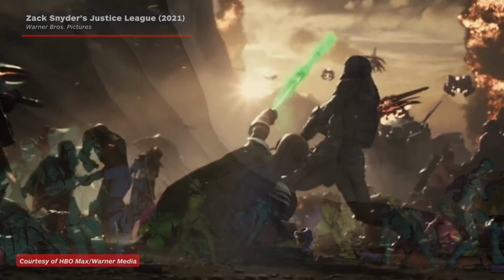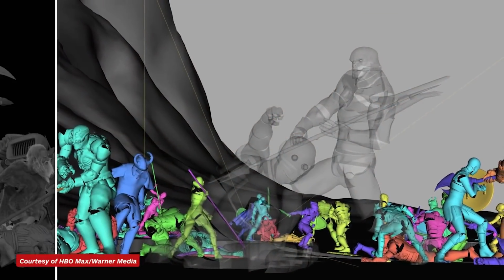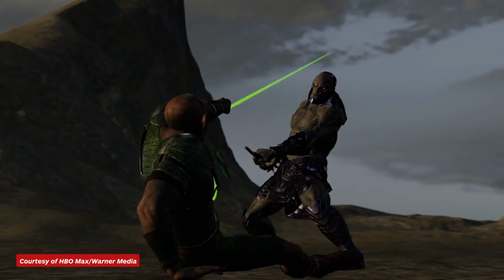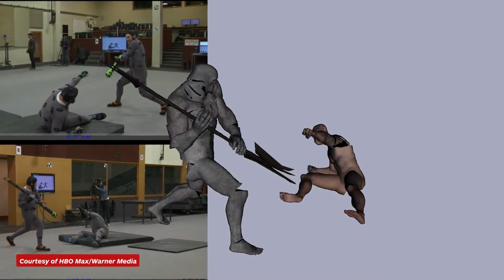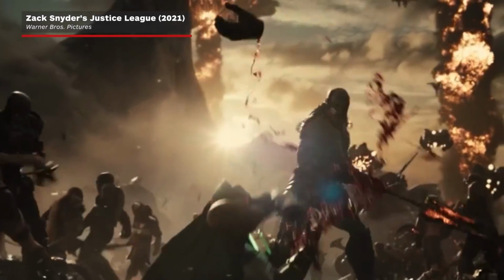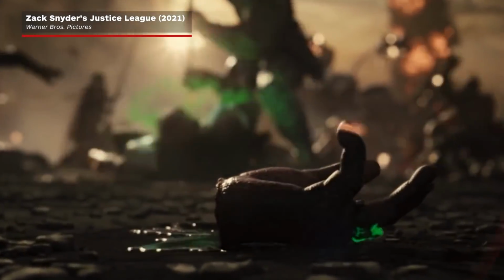How The Darkseid Battle Was Recreated for Zack Snyder's Justice League (VFX Breakdown)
Zack Snyder’s Justice League is now out on HBO Max in 2021 and it has a big change: the DC villain Darkseid (Ray Porter) has been added to the movie! Thanks to the skilled artists at Weta Digital, Darkseid is now in the flashback battle in place of Steppenwolf (Ciarán Hinds), who was the villain in the 2017 Justice League movie by director Joss Whedon.

Weta Digital’s Anders Langlands (Visual Effects Supervisor) and Simeon Duncombe (Animation Supervisor) break down the Darkseid battle in the Snyder Cut, explain how this Darkseid fight against the Atlanteans, humans, Amazons, Greek Gods (including Ares played by David Thelwis), and a Green Lantern is different from the Whedon Cut, and show the different visual effects and motion capture they used to make it happen.

There’s great focus on how the Snyder Cut’s R-Rating (for violence and language) allowed them to do even more in the quick battle of Darkseid vs. Green Lantern, including Darkseid almost taking the Green Lantern ring for his own. This VFX breakdown video will show some behind-the-scenes visuals at how Darkseid was pushed back by the defenders of Earth, as opposed to the Whedon version of Justice League from 2017.